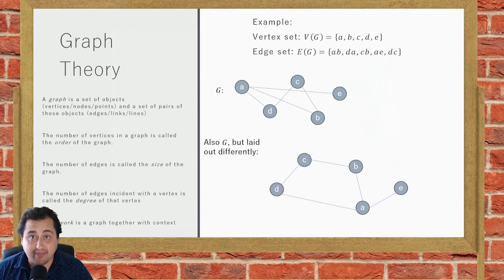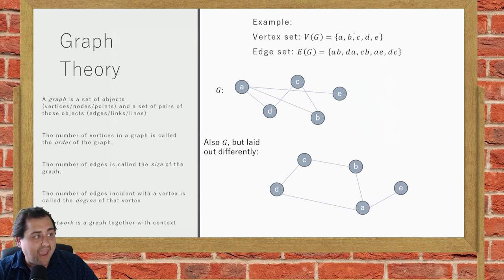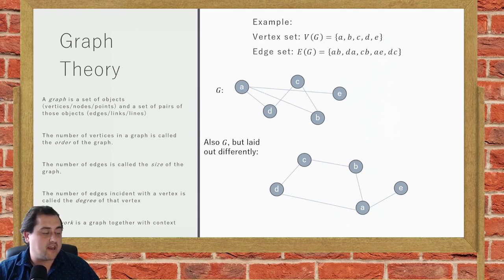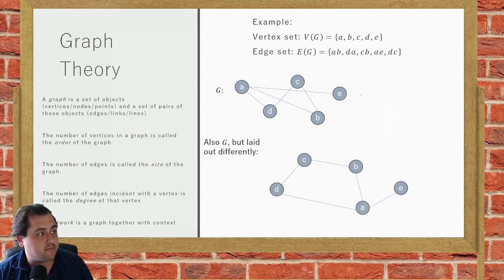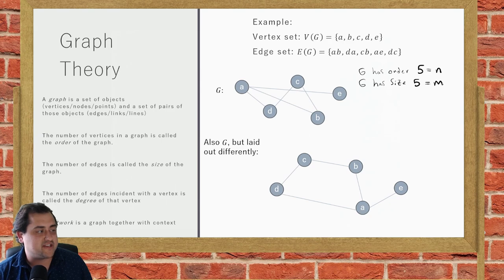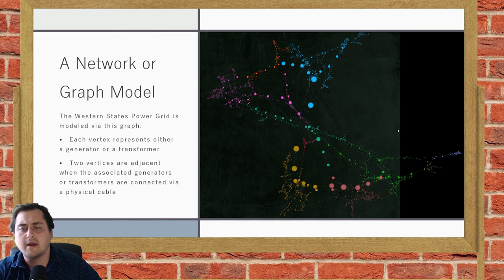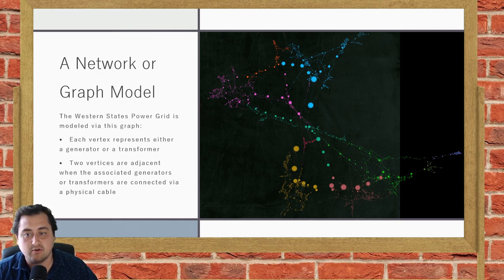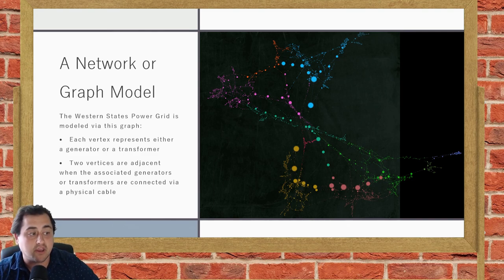Network Science 1.1 - Graphs and Networks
In this video we are introduced to graphs and networks and we answer the question: what is the difference between a graph and a network?

Along the way we will be introduced to terminology and concepts that are fundamental to graphs and networks.